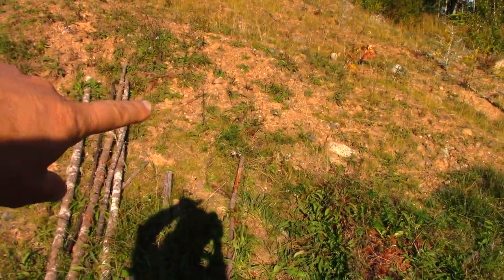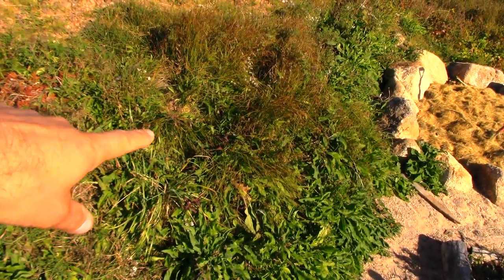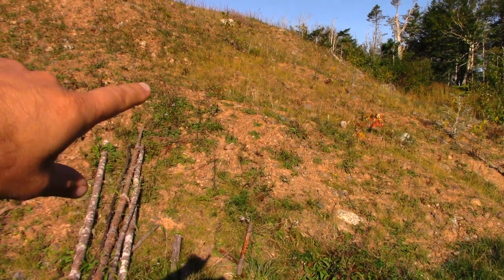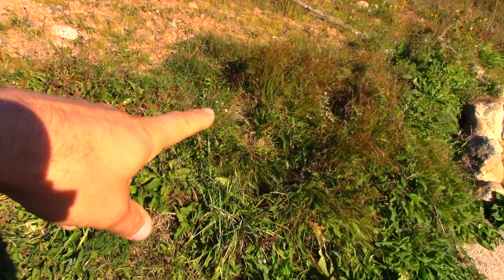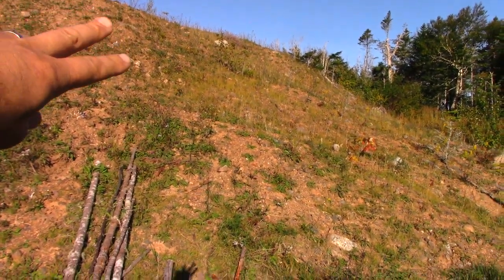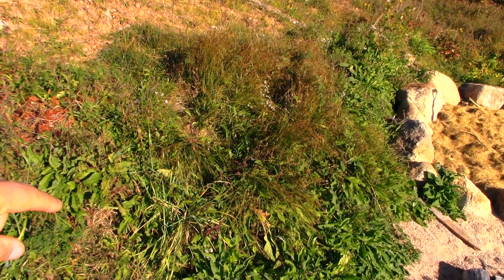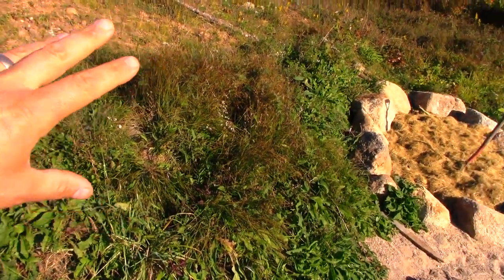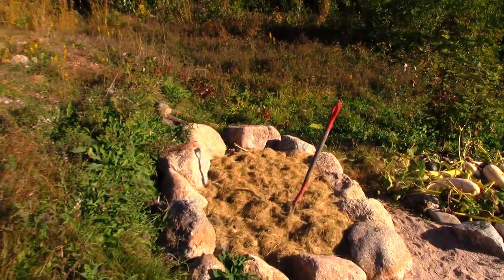My Ruth Stout Garden Didn't Work!!!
I have a number of "Ruth Stout" garden videos - and every so often I get the comment, "my Ruth Stout Garden didn't work"... and I get that it must be very frustrating and confusing to watch someone get great results, and then you try their approach, and your results are lousy.

This video is for anyone that's ever tried the no-till Ruth Stout approach and not had it perform as advertised.  I talk about all the reasons that one of these garden might not work,  and how to deal with them and get to a point where you're having success.